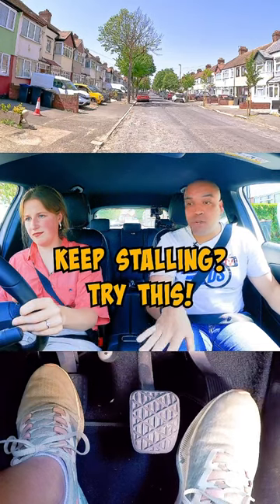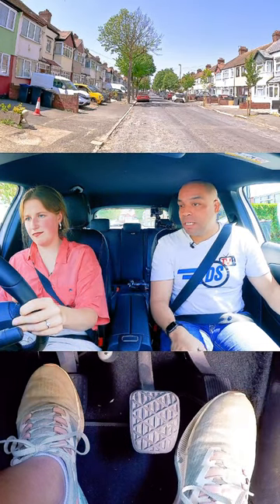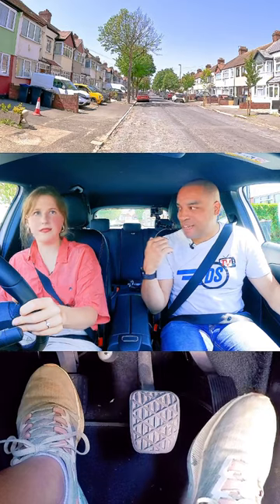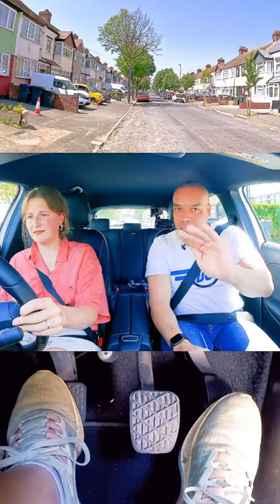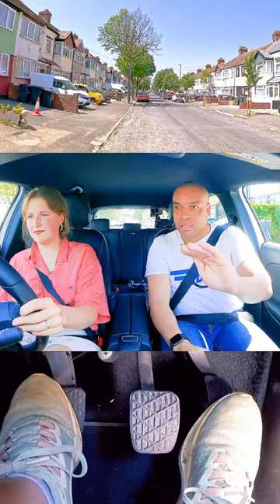Stop Stalling Your Manual Car!